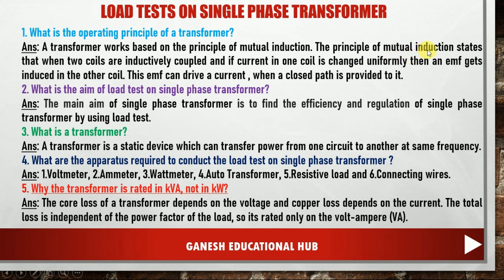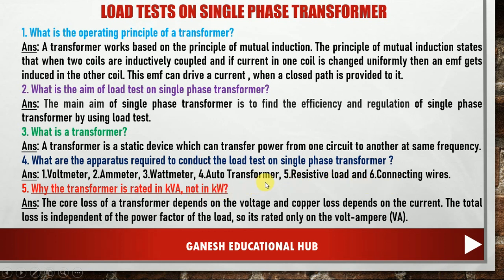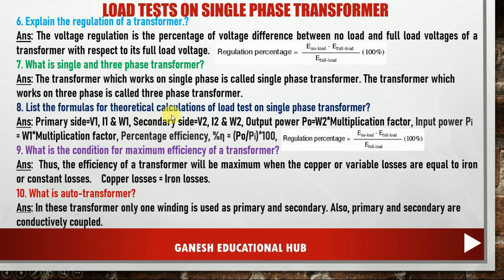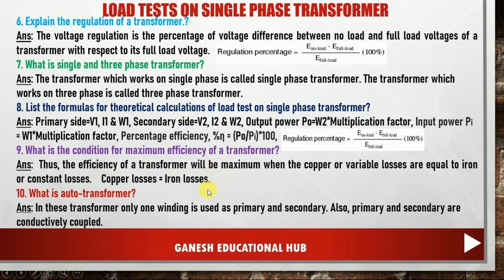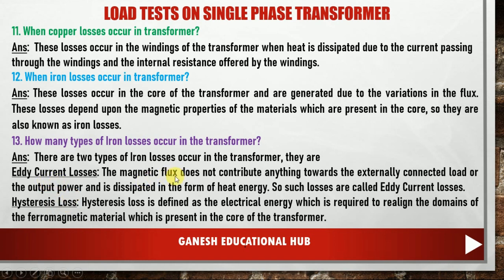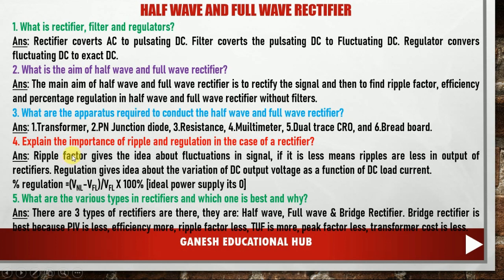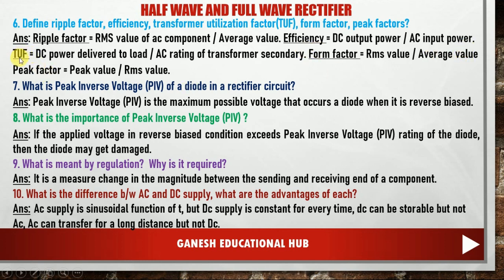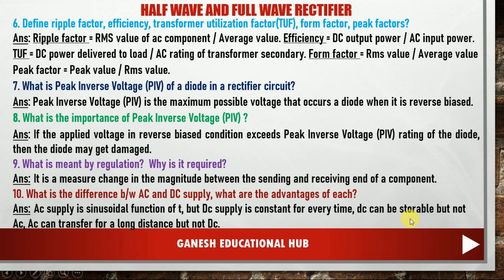BEEE LAB VIVA VOCE - III **GANESH EDUCATIONAL HUB ** BASIC ELECTRICAL & ELECTRONICS ENGINEERING LAB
In this video, i explained basic electrical & electronics engineering lab viva voce questions and answer. 1. Brake Test on DC-Shunt Motor. Determination of Performance curves 2. Brake Test on Three Phase Induction Motors. Determination of Performance curves
  In previous video, i explained 3 experiments viva voce questions and answer.
1. Verification of Kirchhoff‘s Laws.
2. Verification of Maximum Power Transfer Theorem.
1. Brake Test on DC-Shunt Motor. Determination of Performance curves